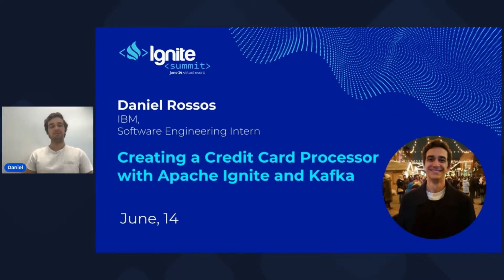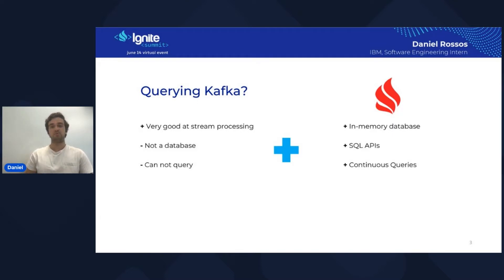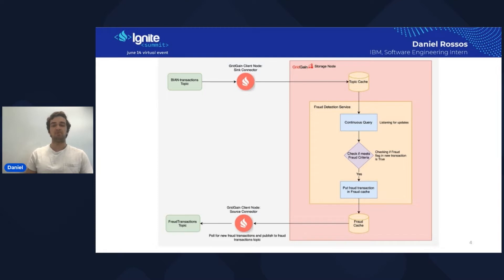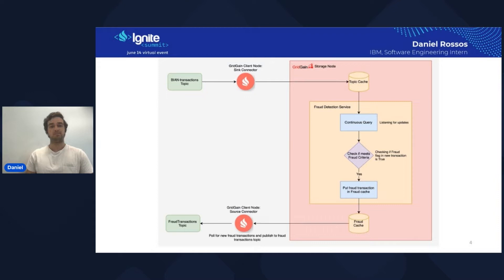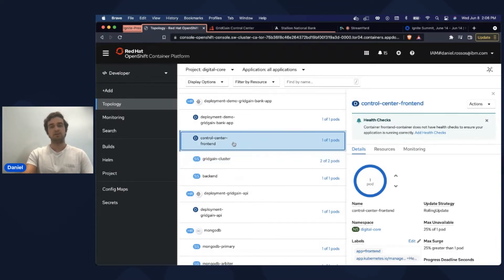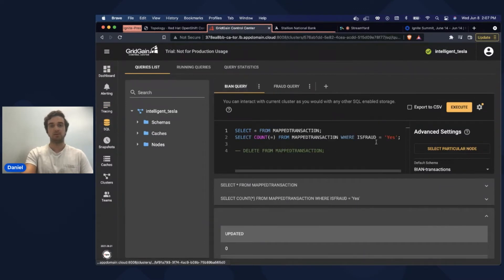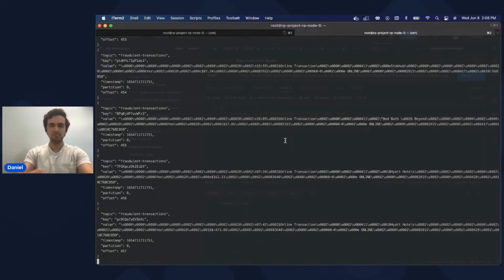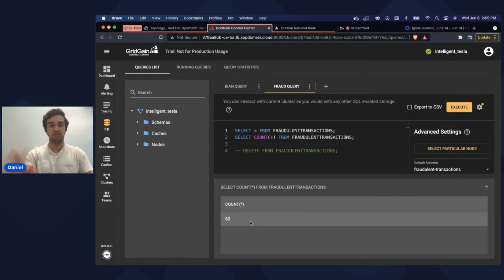Creating a Credit Card Processor with Apache Ignite and Kafka - Daniel Rossos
As event-driven architecture progressively dominates industry data pipelines, a diversity of infrastructure patterns appear. By using Kafka and Apache Ignite hosted on an IBM OpenShift cluster, we were able to create a real-time, credit-card-transaction processor. This pattern uses Kafka for processing and mapping the credit card data. The pattern also uses GridGain Kafka Connect for synсing and sourcing data between Apache Ignite and Kafka, and uses Apache Ignite as not only a database, but also to run an in-memory continuous query to flag the fraudulent transaction. These flagged transactions are then placed into a separate cache and, by way of a synс connector, are transferred back into Kafka within a “fraud” topic. This pattern enables the event-processing power of Kafka with the in-memory computing and querying speed of Apache Ignite. This session describes the details surrounding the process of creating this architecture from writing the Apache Ignite Helm Chart to configuring the continuous query. We discuss what we have learned, as well as what the next steps are in building on a design like this.